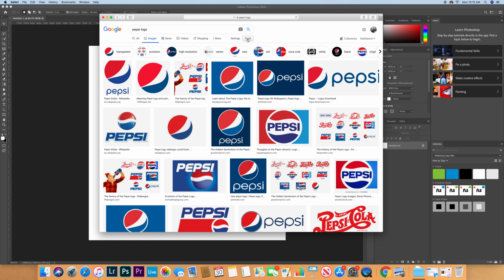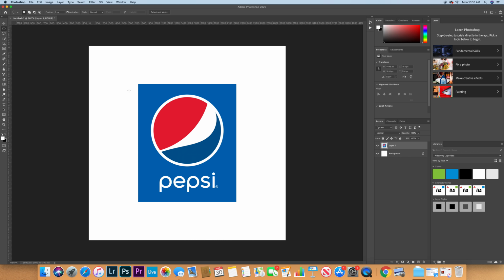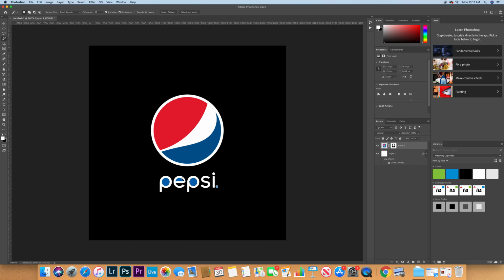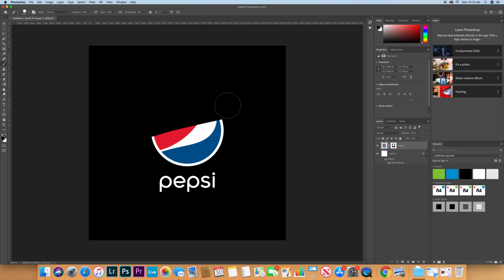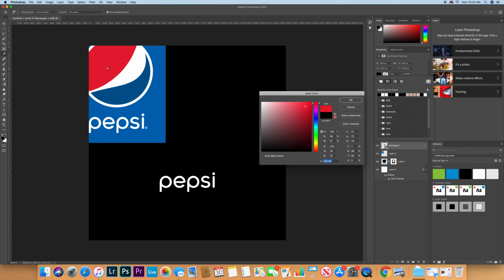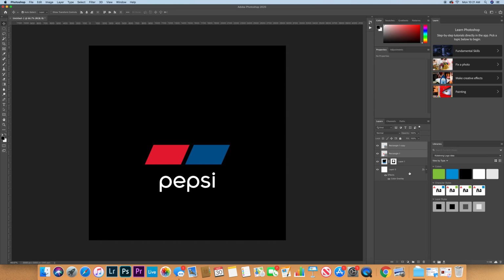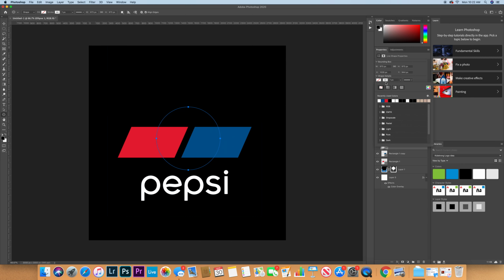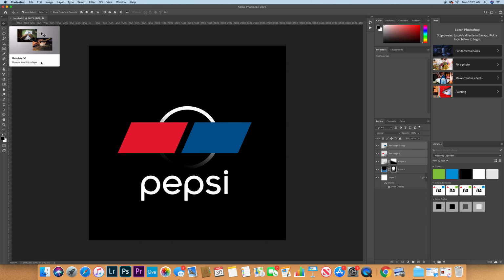GTCC: Re Imagining Logos Tutorial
Brief tutorial video for the Computer Graphics II class at GTCC on reimagining an established company's logo.